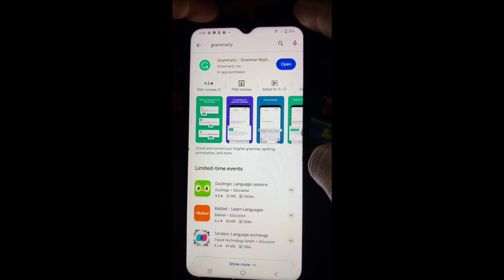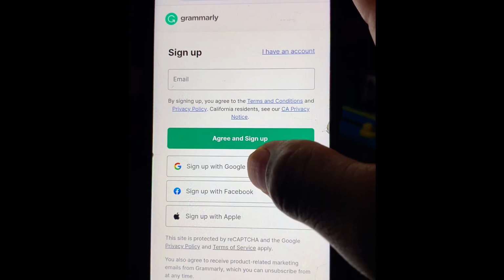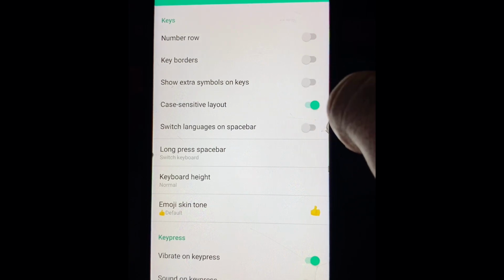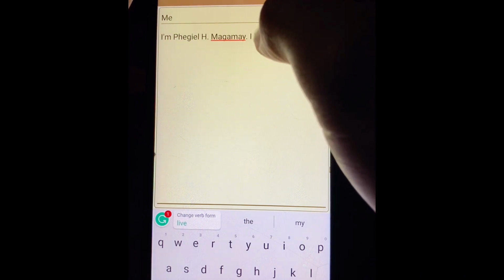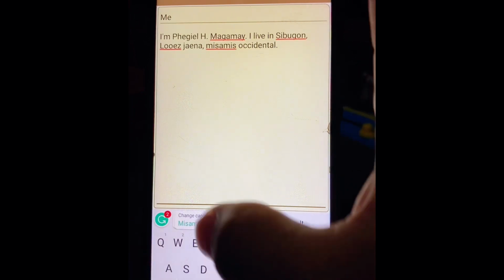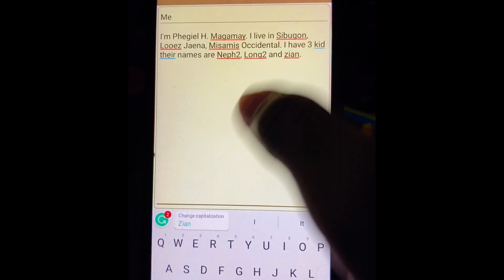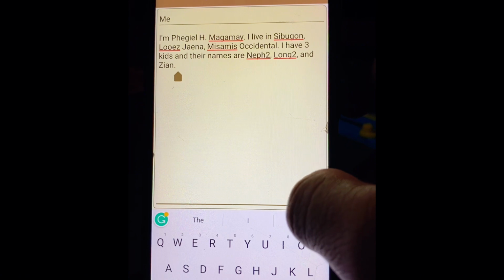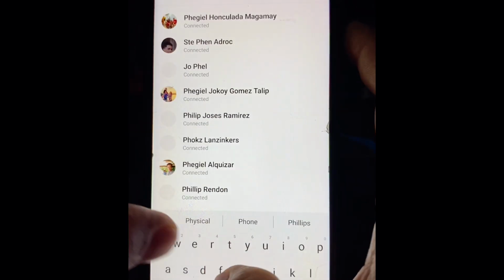PAANO MA CHECK ONLINE IF TAMA ANG GRAMMAR NINYO GAMIT ANG CELLPHONE? Paano Gamitin si Grammarly?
How to Use Grammarly App?
PAANO GAMITIN ANG GRAMMARLY APP?
Paano ma check online if tama ang grammar gamit cp?